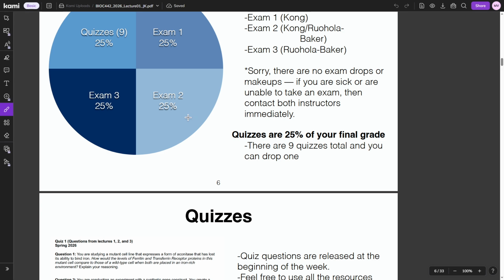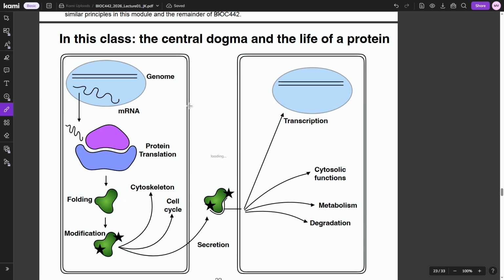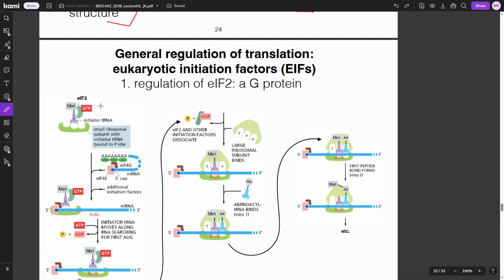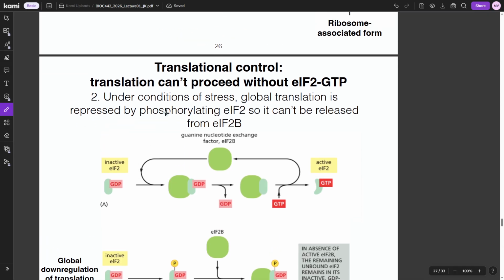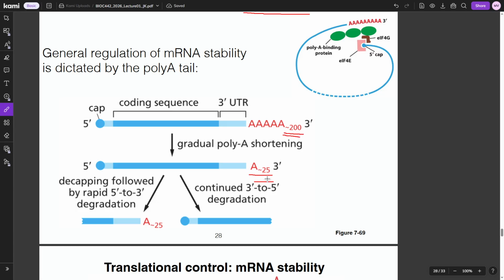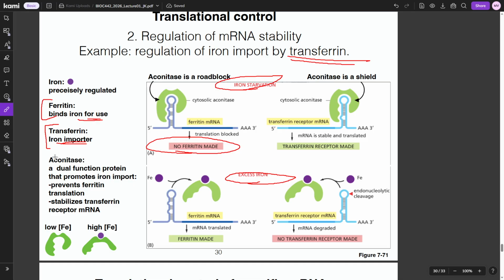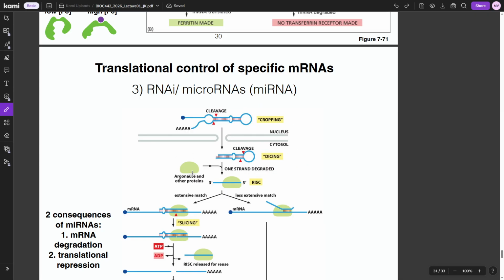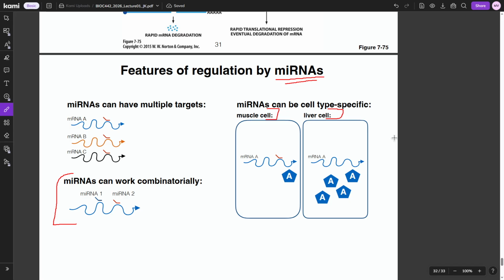BIOC 442 Lecture 1: Welcome to Biochemistry 442!